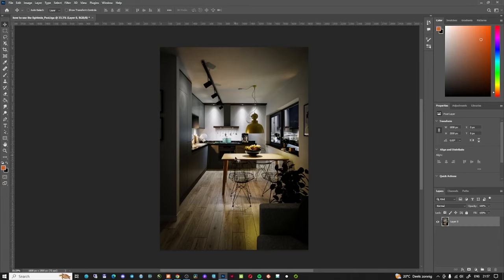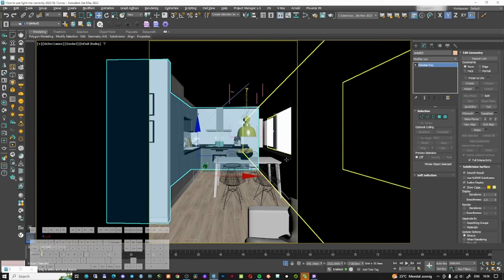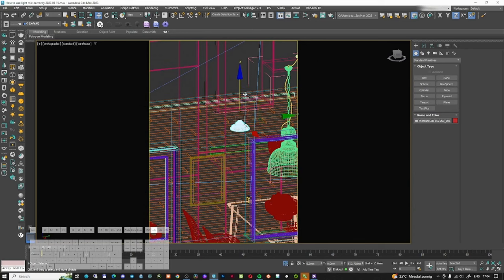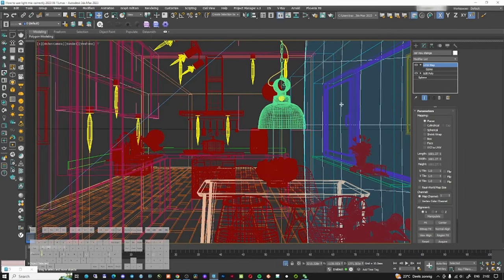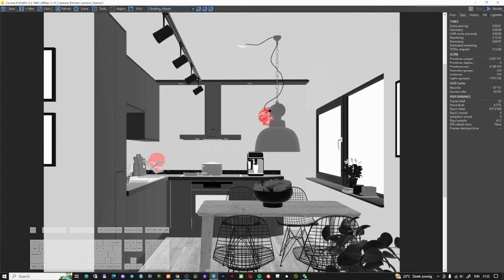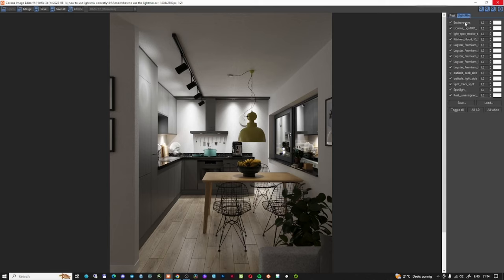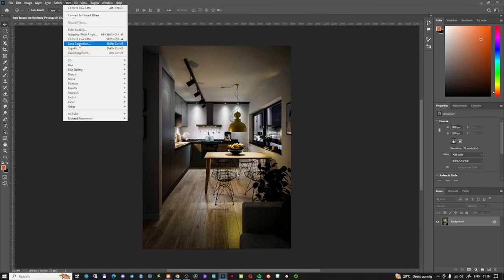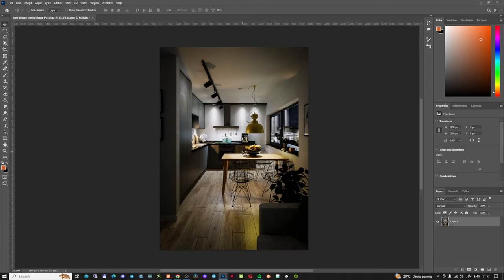How to use LightMix Correctly | Corona Chaos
In today's episode I'm going to explain how to use correctly the LightMix in Corona Chaos. I'm talking about how to setup your lighting and how to create stunning images in photoshop.

Cheers